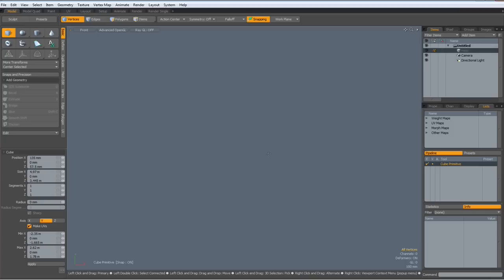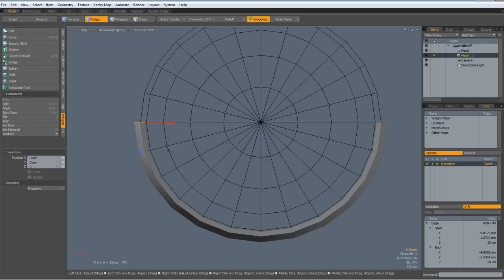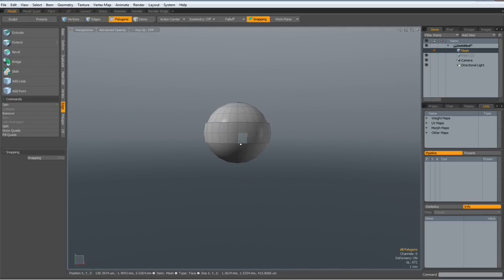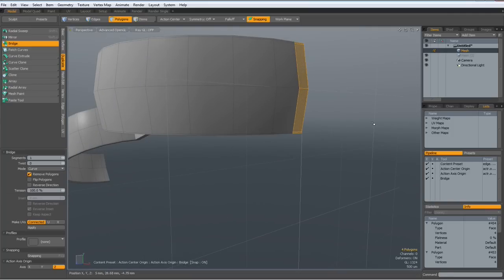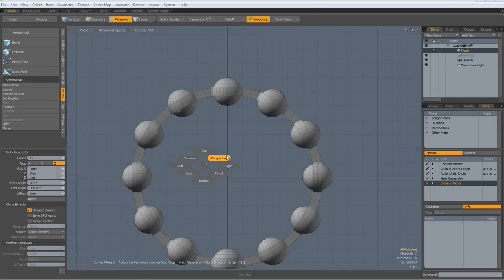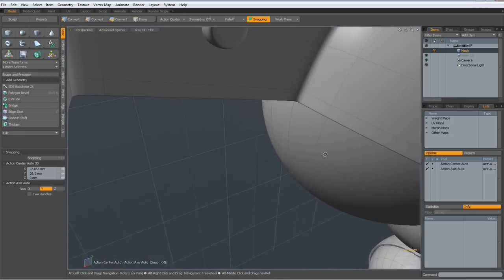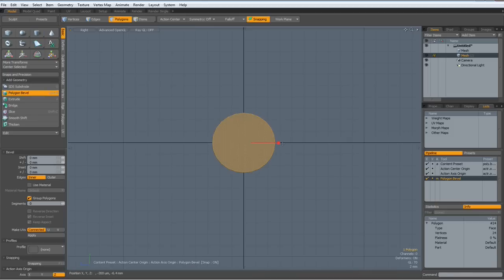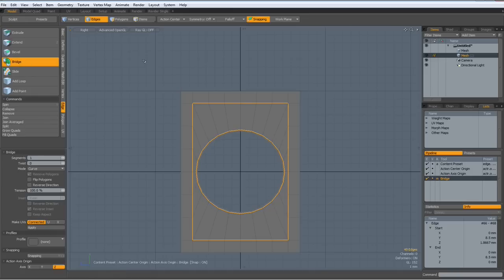Luxology Modo - Modeling a Ballbearing - Part 1.avi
This model was done with Modo 501, but can be done with any Modo release.